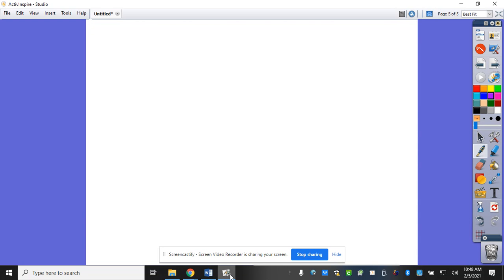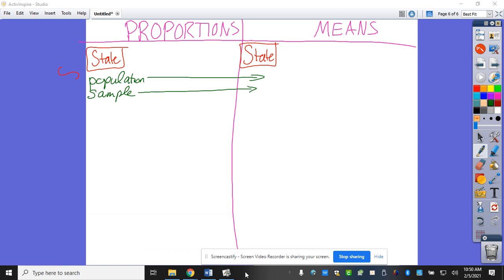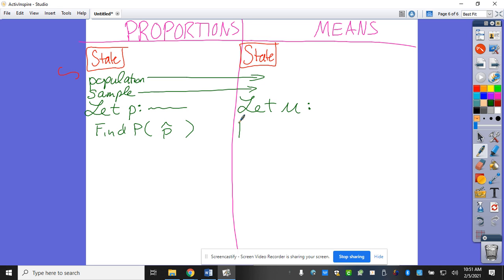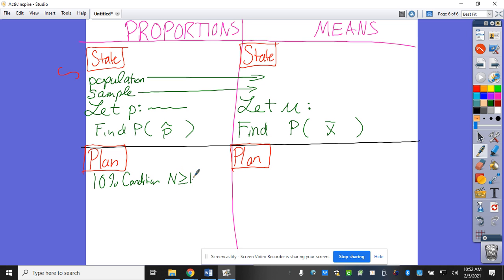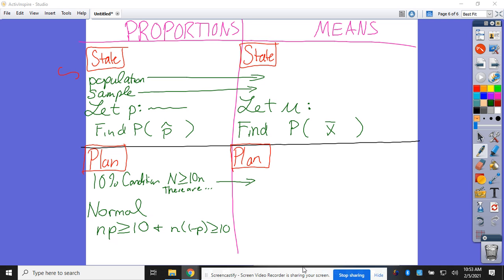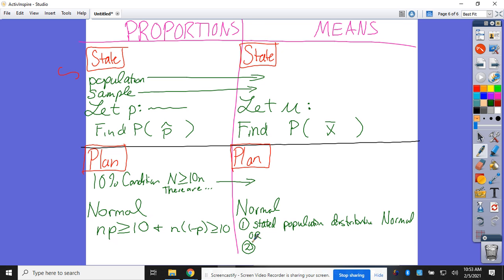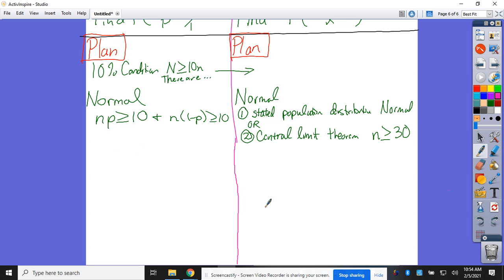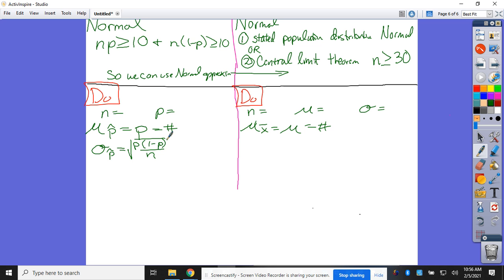Ch 7 Day 9, 4 step proportions vs means